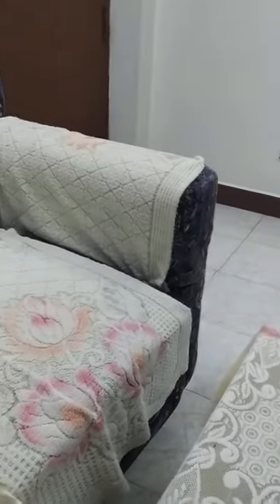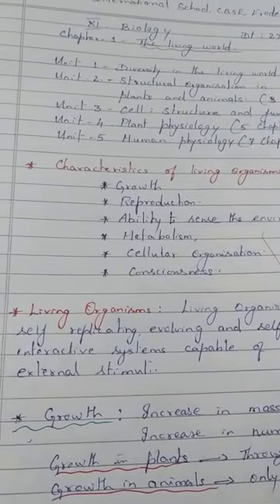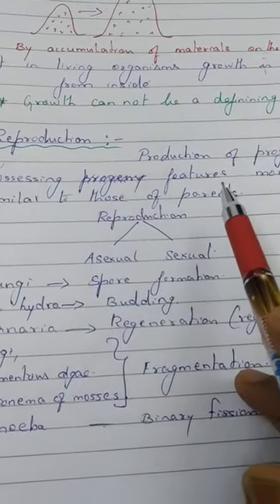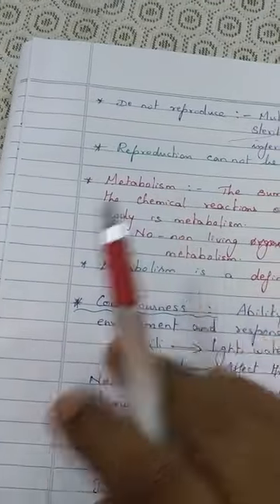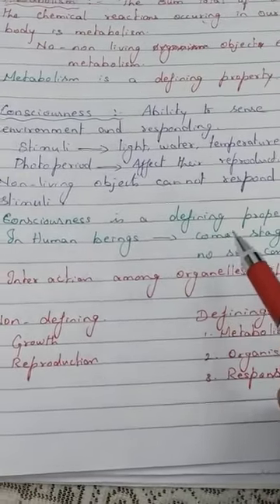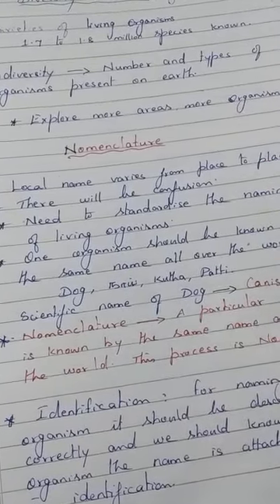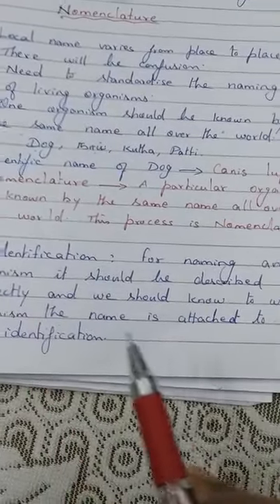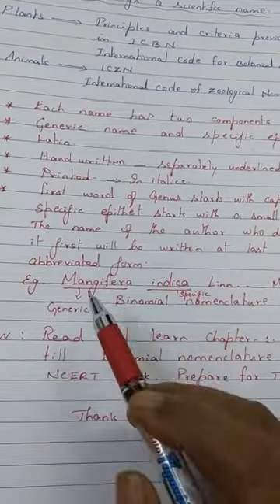Class 11th biology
The living world part 1